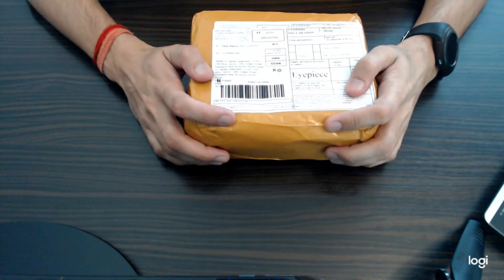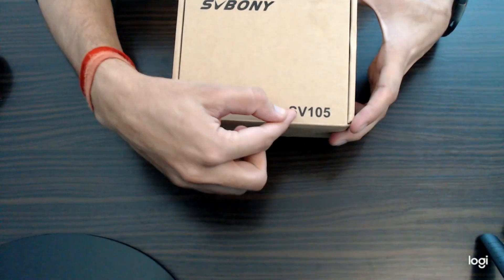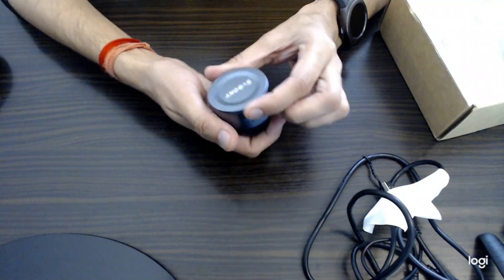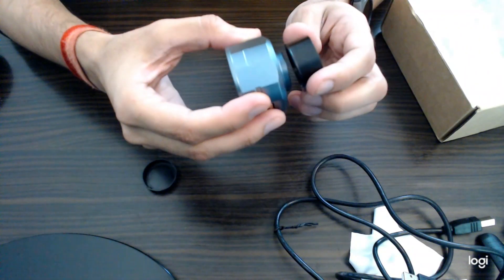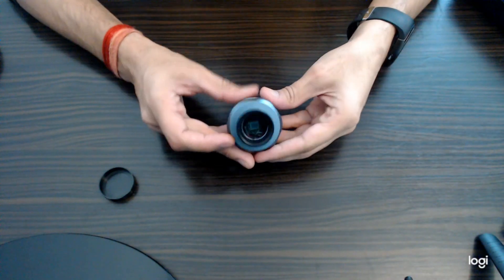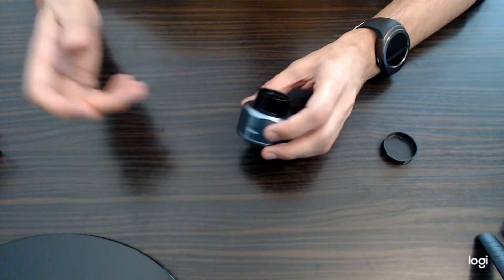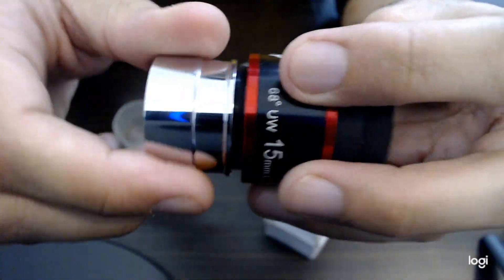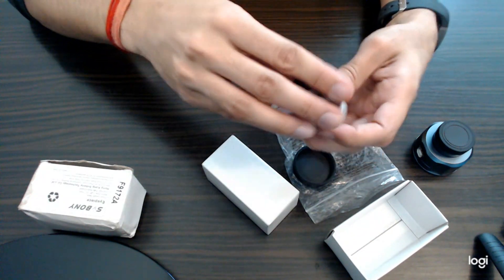Unboxing of best cheap Astronomy Camera for Astrophotography + Review [Svbony SV105 ]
Best for beginner-level Amateur Astronomers to start their journey in Astrophotography
Hello Astronomy fellows I reviewed this Svbony SV105 camera & got some good images of the moon's surface with it. You can also go for this camera if you don't want to invest a higher amount on other expensive astronomy cameras.